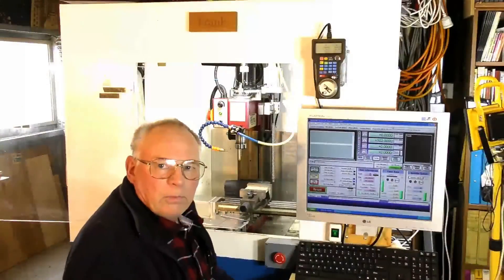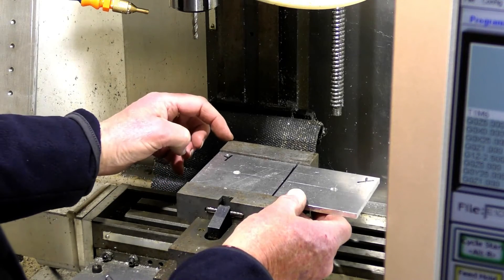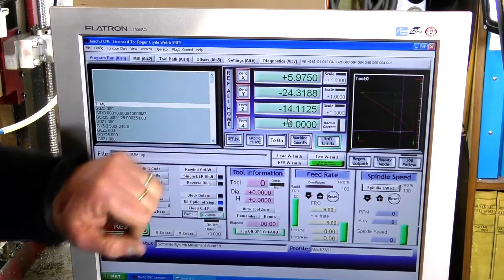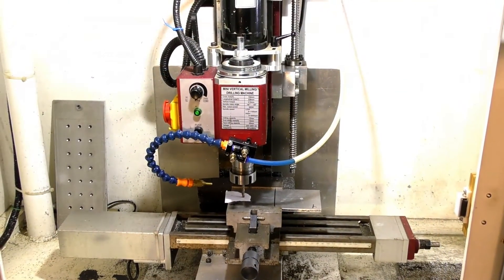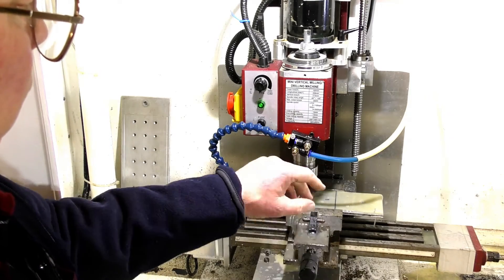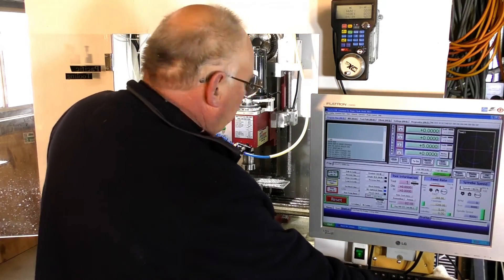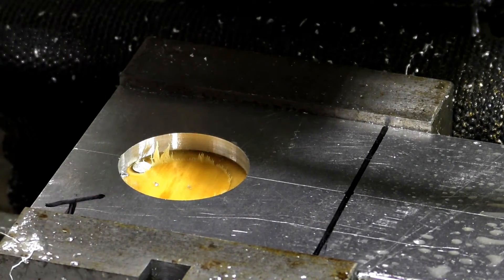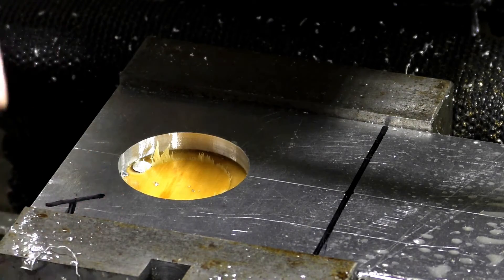Harbor Freight/Grizzly X2 CNC mill & Mach 3 for beginners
A Roger C Webb CNC mini milling machine and Mach 3 tutorial Video 749 Harbor Freight/Grizzly X2 CNC mill & Mach 3 for beginners

ROGERWEBB5798
(ONLY AT THIS ADDRESS BELOW)